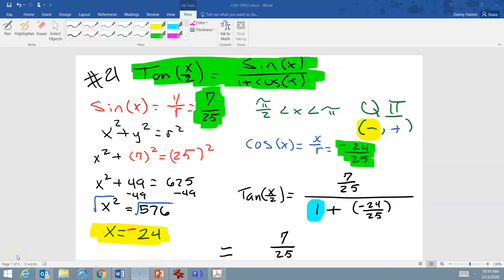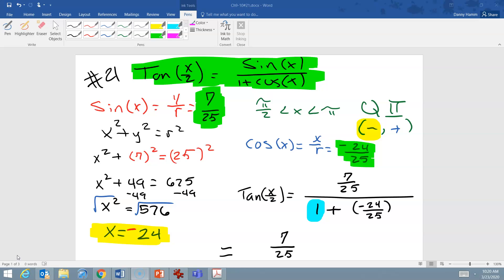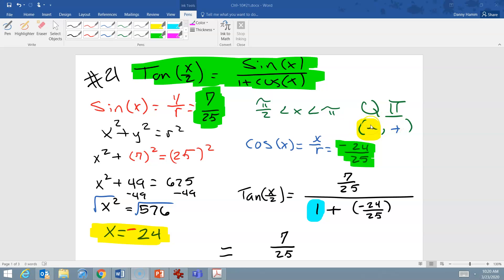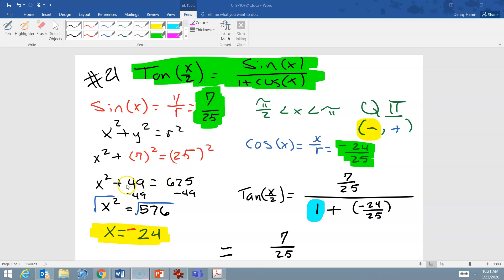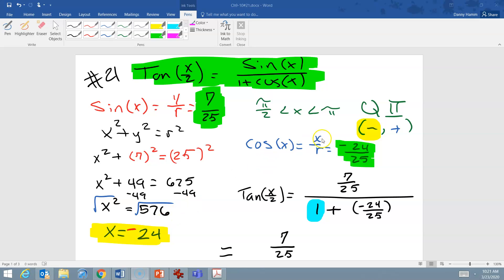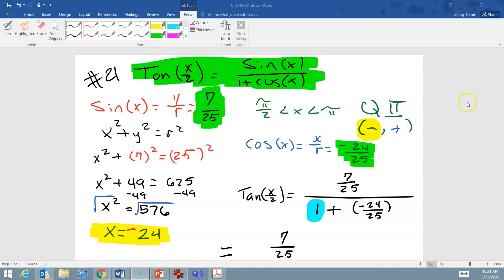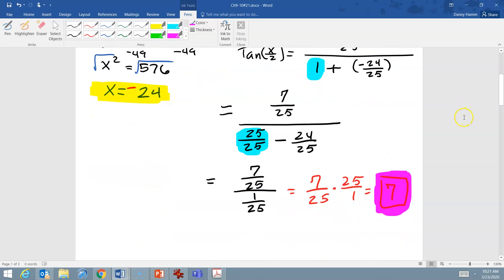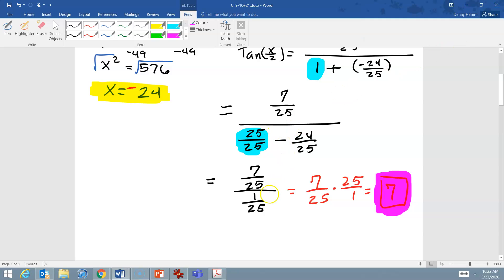Ch9 10#21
Half Angle Trig Id/Pythagorean Id/Unit Circle
Pearson My Math Lab